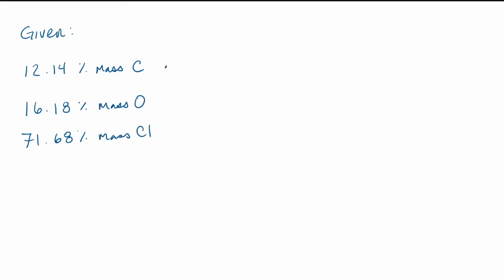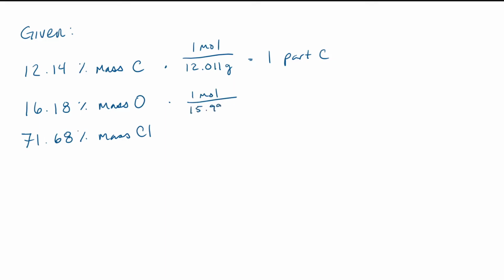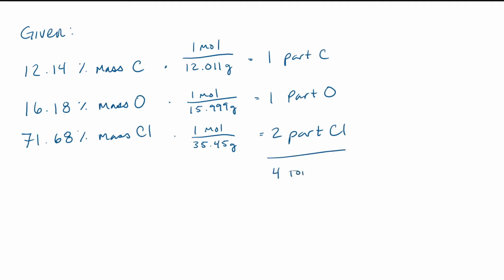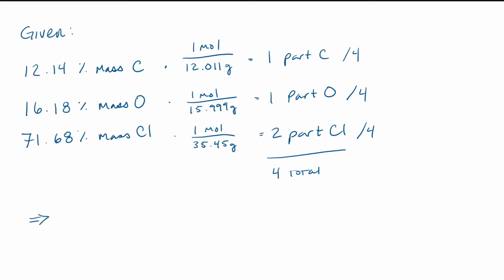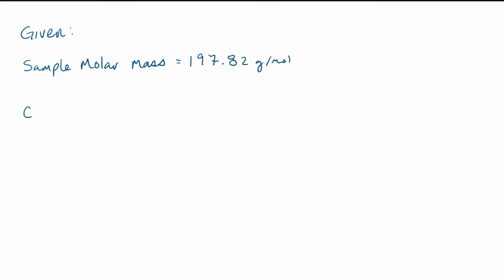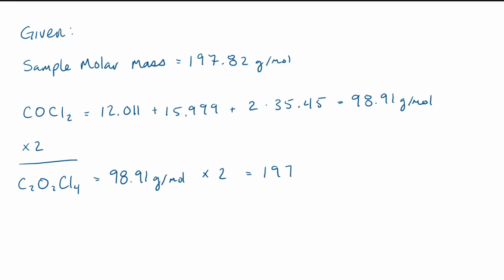1.3 Elemental analysis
The choking agent phosgene was responsible for at least 80% of the deaths due to poison gases in world war 1. Like chlorine gas, the other major choking agent used during the war, it reacts with the water in eyes, sinuses, and lungs to produce hydrochloric acid. Phosgene was slower acting and more insidious than chlorine gas, but just as effective at destroying respiratory tissues.

Diphosgene C2Cl4O2 is a related next generation agent. Where phosgene is a gas at room temperature, diphosgene is a liquid - making it easier to handle and store. More important for our purposes, it’s breakdown products were designed to defeat the gas mask filter as well as the soldier the mask was meant to protect.

A significant contribution to chemical warfare defence and prohibition enforcement is the ability to identify trace amounts of an agent after a suspected attack. This allows us to confirm the nature and extent of an attack so that we can provide evidence-based recommendations for victim treatment, decontamination procedures, and other measures for public safety.

Some elemental analysis methods like flash combustion and gas chromatography can tell us the ratios of elements in a compound but not how many atoms of each or how they’re connected. That takes our expertise to piece it back together. Let’s use diphosgene as an example:

Elemental analysis shows that an unknown sample contains 12.14 mass % C, 16.18 mass % O, and 71.68 mass % Cl.

a) Determine the empirical formula of diphosgene.

12.14 % C / 12.011 g/mol = 1 part C/ 4 (don’t know # parts initially)

16.18 % O / 15.999 g/mol = 1 part O/ 4

71.68 % Cl / 35.45 g/ml = 2 parts Cl/ 4

This gives us the empirical formula COCl2 - this could be phosgene. We would have to rule that out with a complimentary method like mass spectrometry that would tell us the total molar mass of the parent molecule.

b)If we determine the total molar mass is 197.82 g/mol, determine the molecular formula.

COCl2 = 12.011 + 15.999 + 2 x 35.45 = 98.91 g/mol

So we can rule out phosgene. Multiplying everything by a factor keeps the same mass percentages, so let’s double it to

C2O2Cl4 = 197.82

A match for our experimental data.